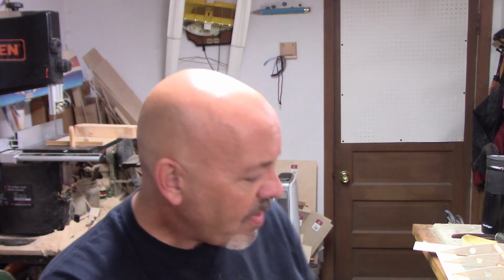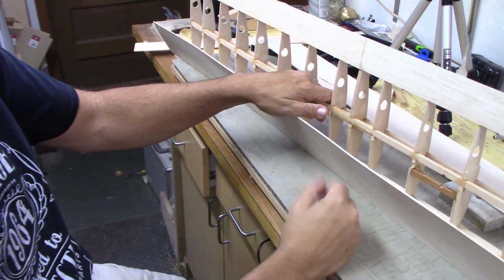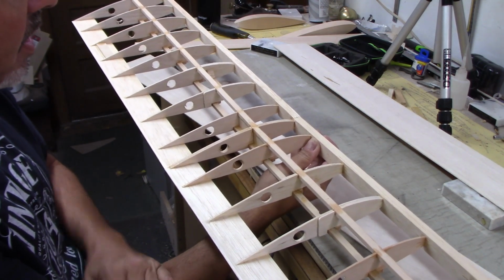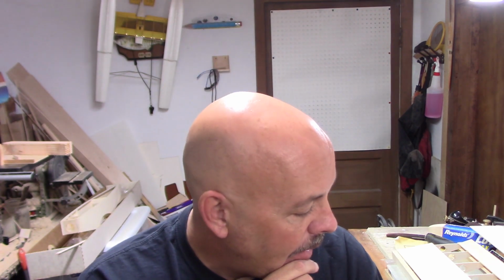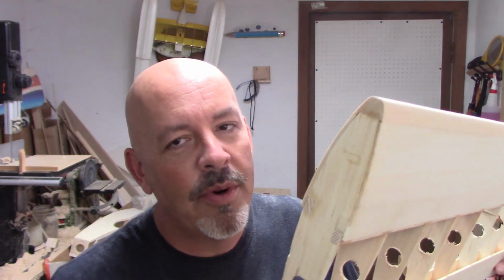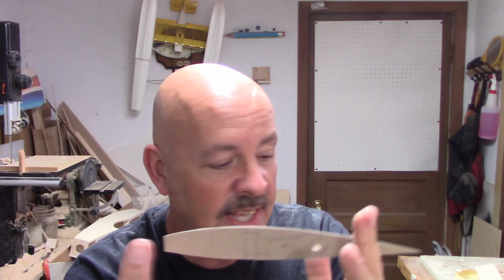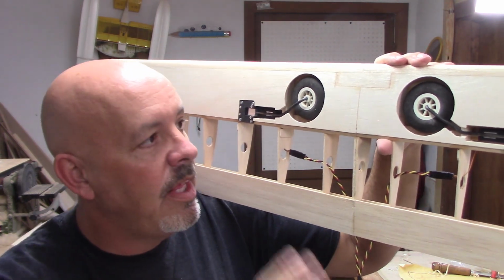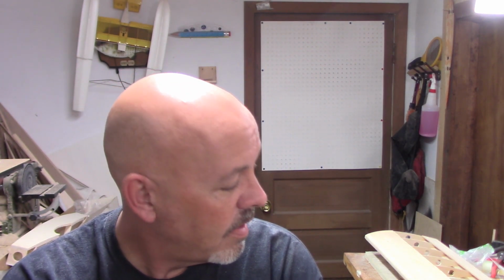Project Warlock - Video 7 - Misdrawn Plans and Sheeting the Wings - Part 1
This is a build series of a vintage pattern style remote control airplane. The plane is a Warlock 40 manufactured by Airtronics/Cox in the late 70's - early 80's.